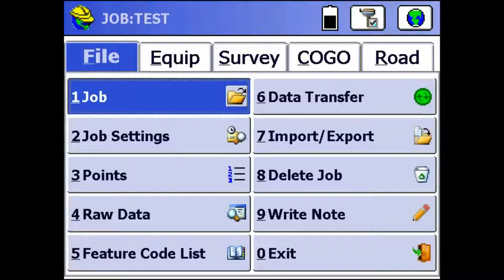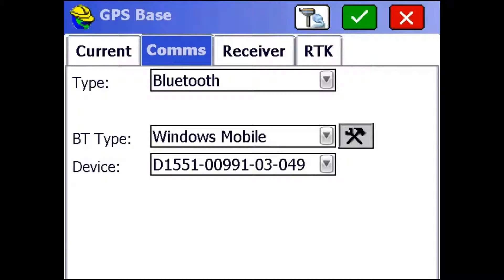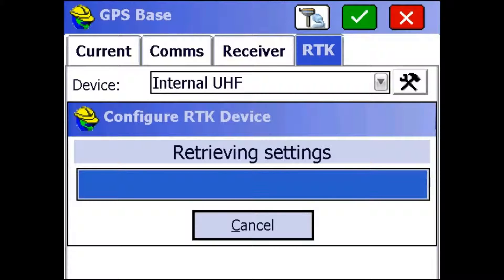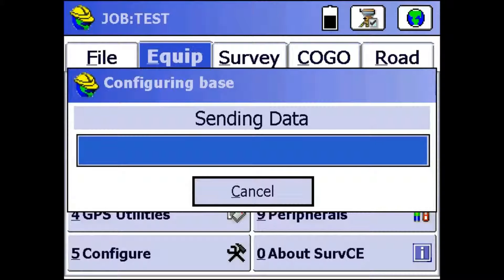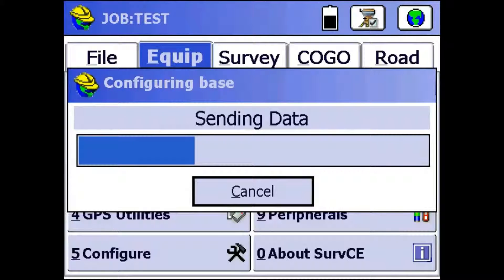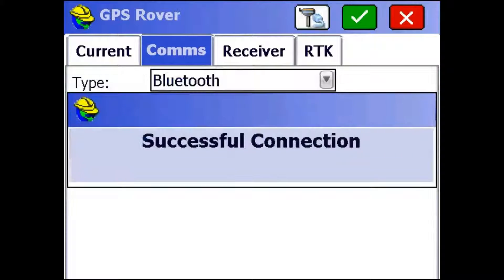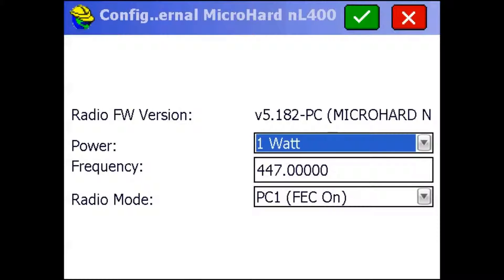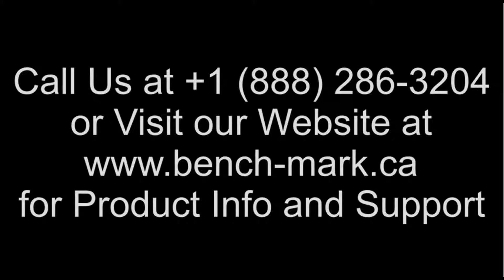Carlson SurvCE Tutorial: Setting up an S321+ Base with an S320 Rover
David from Bench-Mark walks you through how to set up the S321+ as a base to work with an S320 Rover.

Done using a HemisphereGNSS S321+ and S320 / Carlson Brx6 and a Mesa Rugged tablet.